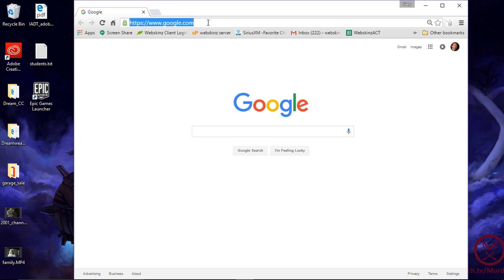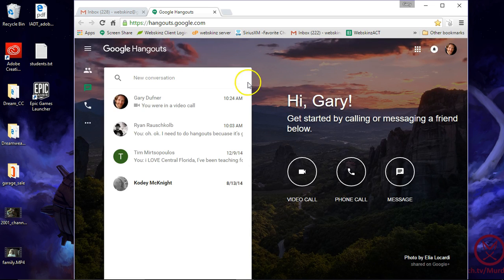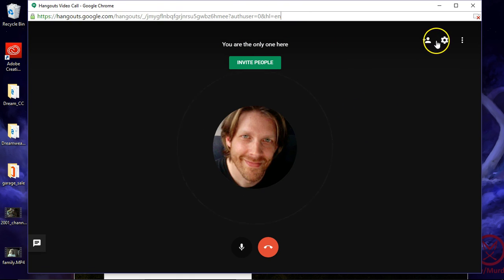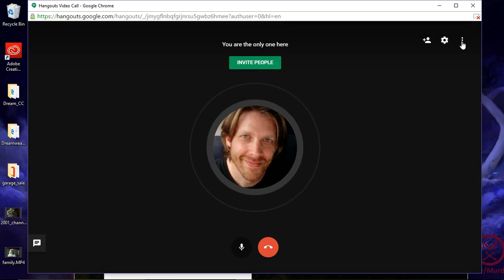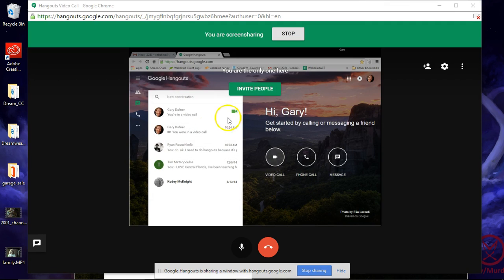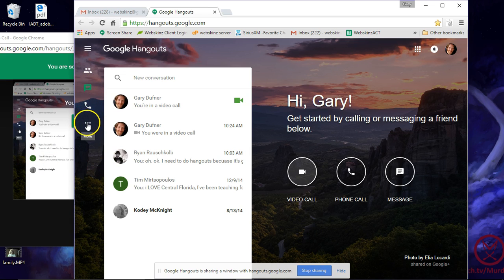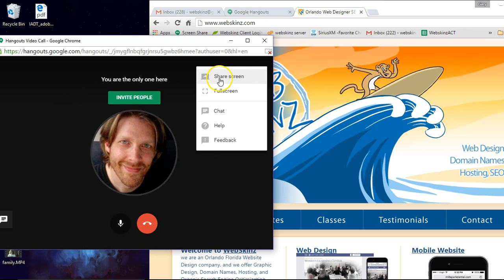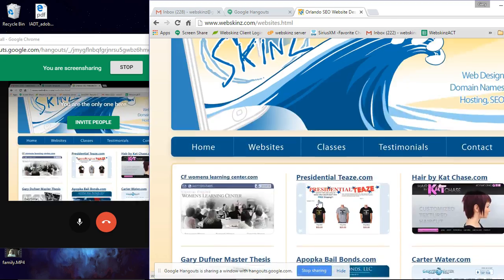FREE Share Screen tutorial - Google Hangouts video chat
You need a Gmail account
The go into 'Hangouts' to share screen, video chat, audio chat, etc..